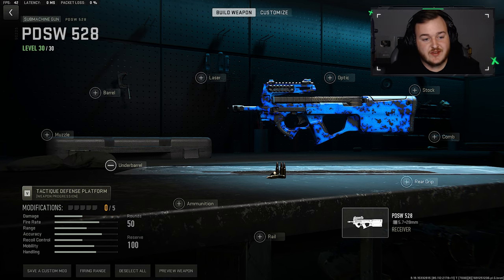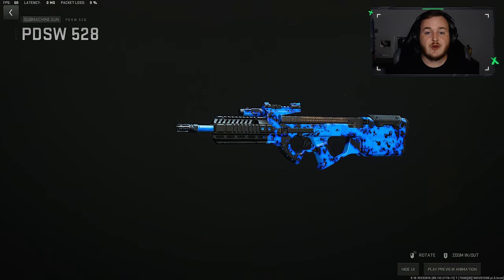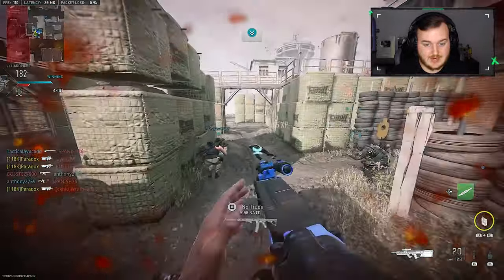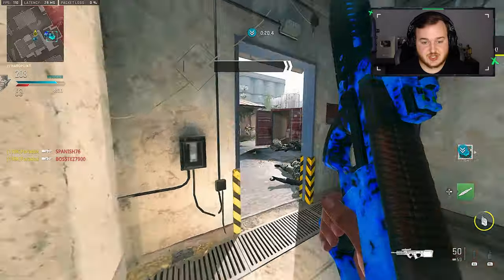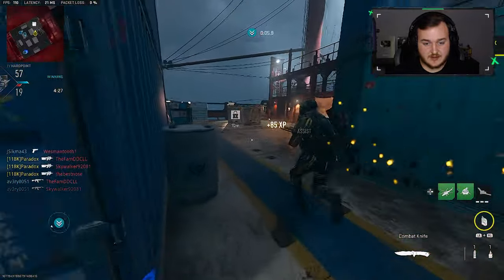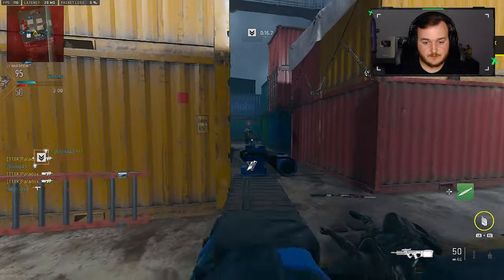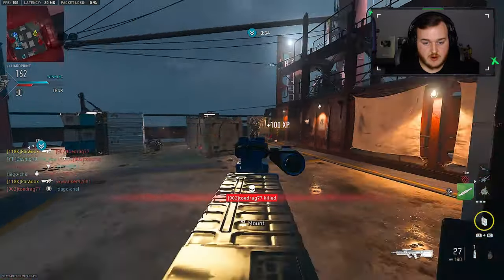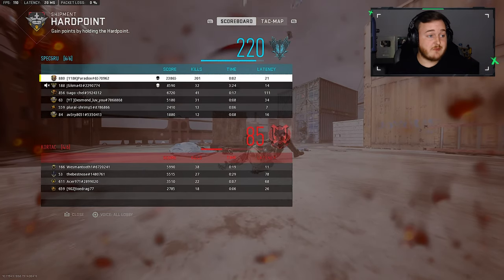the *NEW* BEST PDSW 528 CLASS in MW2 SEASON 5! (Best PDSW 528 Class Setup) - Modern Warfare 2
Best PDSW 528 Class Setup Modern Warfare 2 / Best PDSW 528 Class Modern Warfare 2  / Best PDSW 528 Tunes Modern Warfare 2